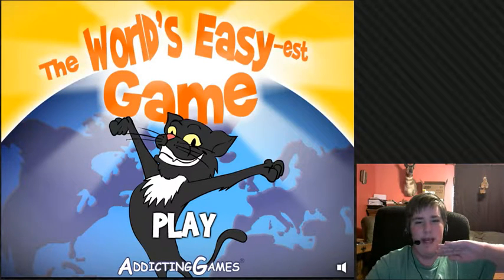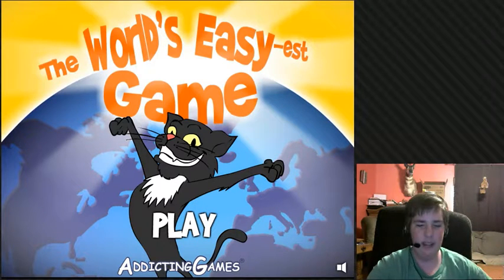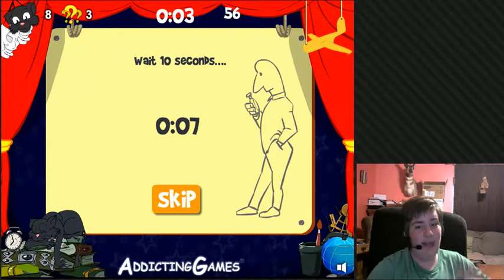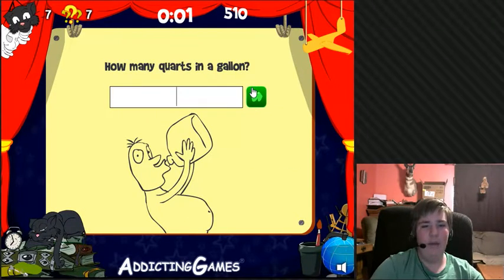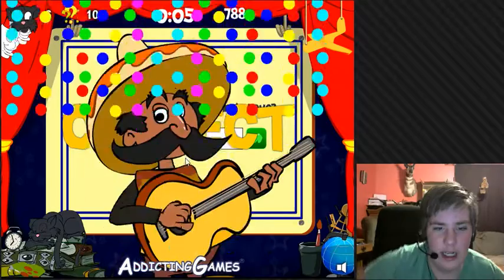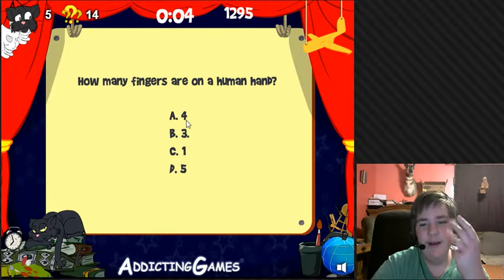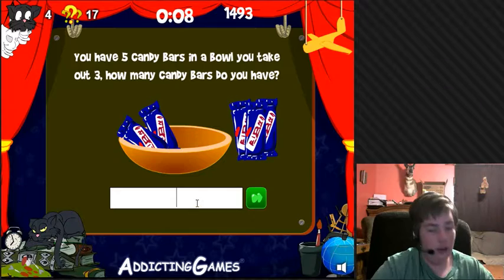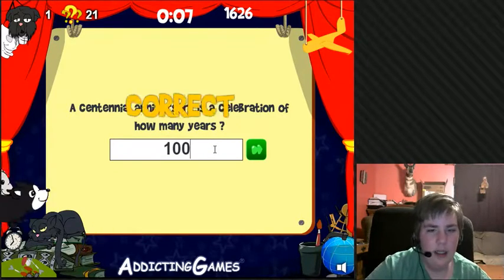🎮 the easiest game that has ever existed!!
Today, I  am playing The Worlds Easyest game. It is a game where you have to answer questions that are very easy but sometimes you sometimes get them wrong. Kind of like an IQ test. Lololololol.

you do not have to go to these links. They are for if you want to see me on other social media sites. I share mostly my videos any way, so have fun.

for new fans

I play video games in most of my videos. I sometimes do blogs, and I also do a series called cute pikachu pics.

video games: I play a lot of video games. A lot of the time I do them on the computer. I usually use facecam also.

blogs: I do blogs. Sometimes, I do funny blogs that make you laugh.

cute pikachu pics: I have a series called cute pikachu pics. It started out as 1 video, then I thought it was so fun making it, I made another. And the another. Now I have different editions.

special announcement

You all are amazing. God bless you all. Like or dislike, or none, your choice

Best News Ever

After you die, You can go to heaven. If you receive Jesus, he will forgive all the things you do badly in your life and you will go to heaven after you pass away. Here is the prayer.

Dear Jesus,
I believe you died on the cross for my sins.

Please do this only if you truly want to. It is your choice if you believe.

you can play games